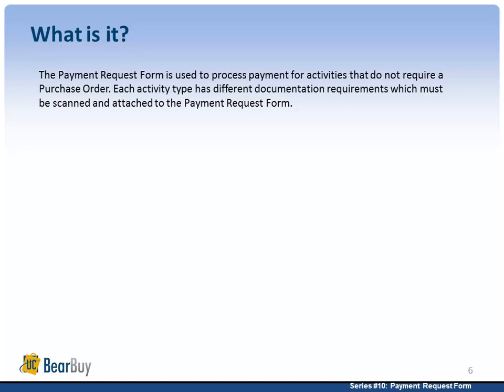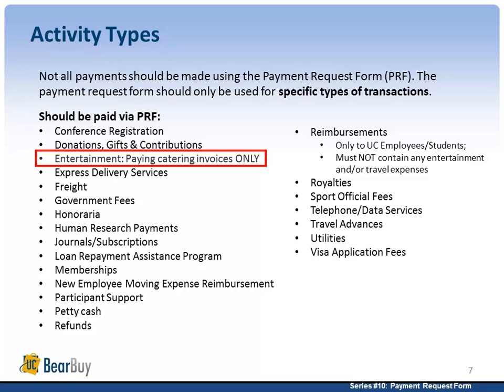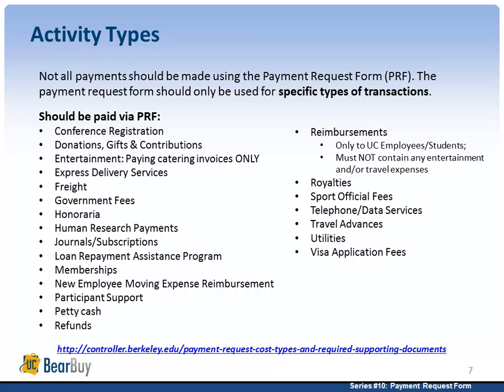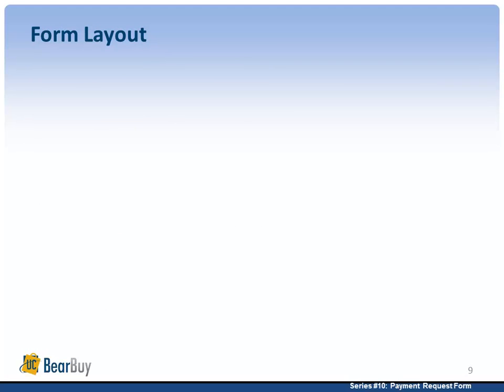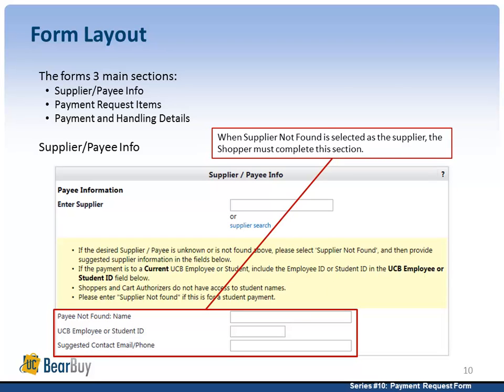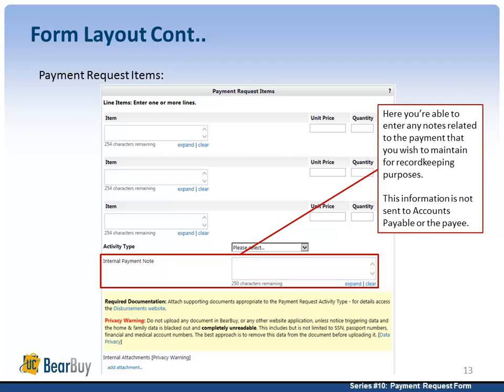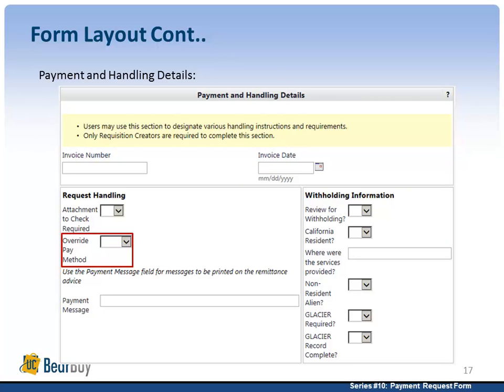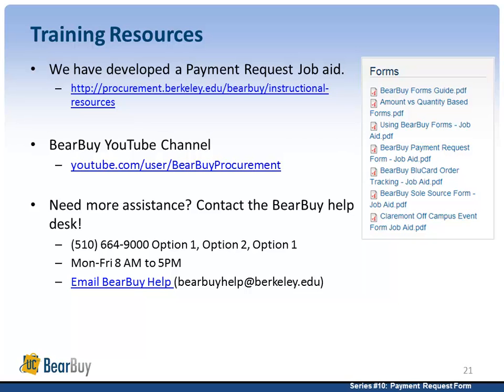UC Berkeley - 20/30: Series #10 An Indepth Look At The Payment Request Form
This webinar will look at the Payment Request Form in a little more detail. We'll go over what can be paid on a PRF (and what shouldn't), what information must be included on the form, and how to submit the form so it's processed as quickly as possible